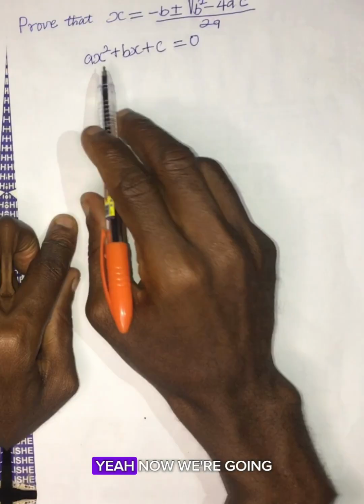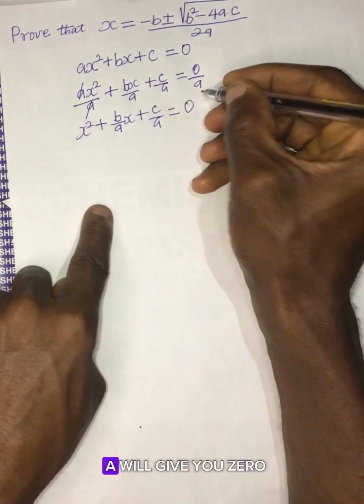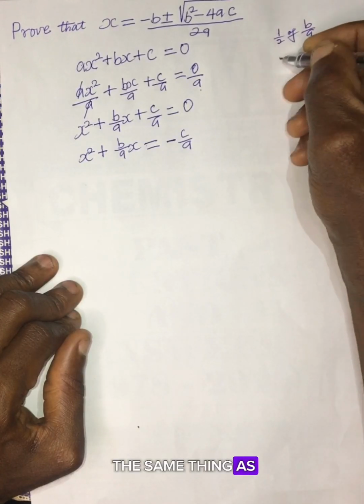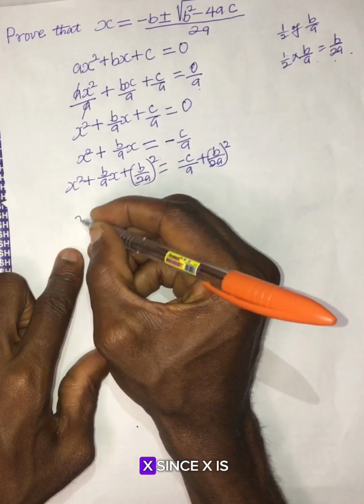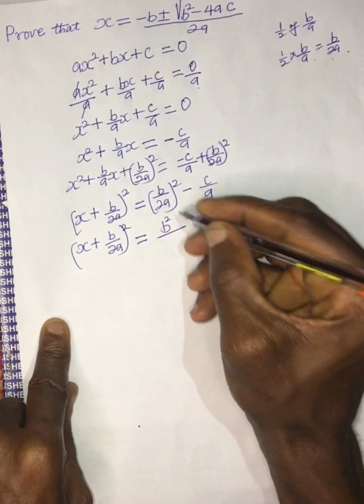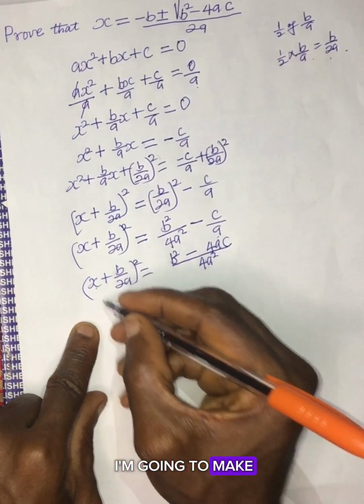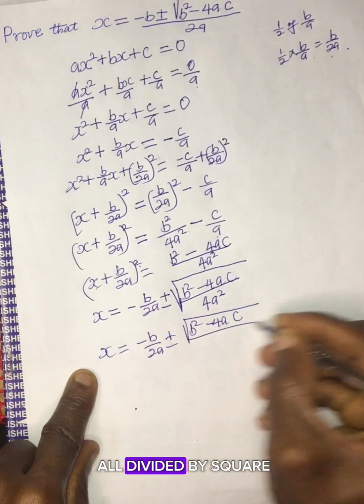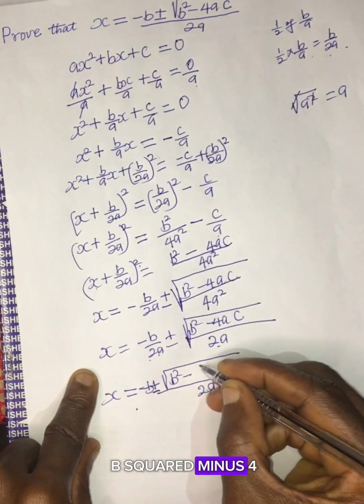The Almighty Formula